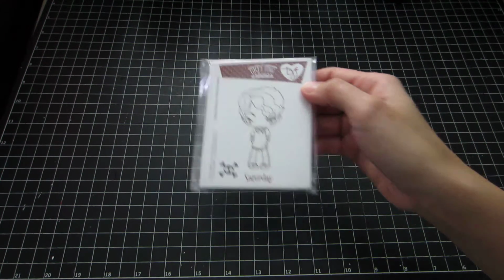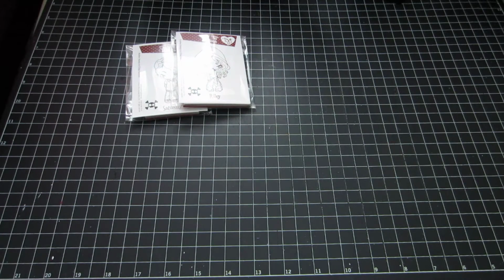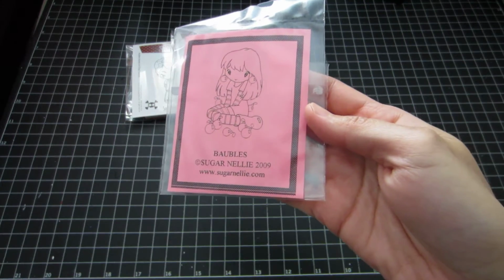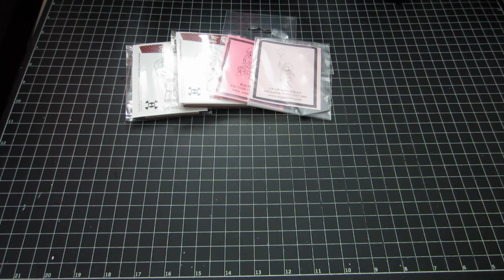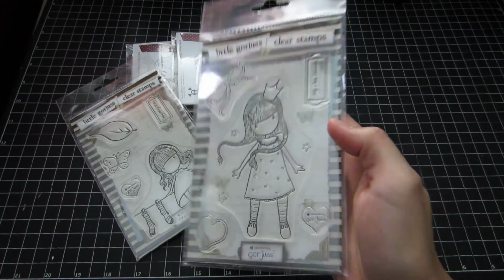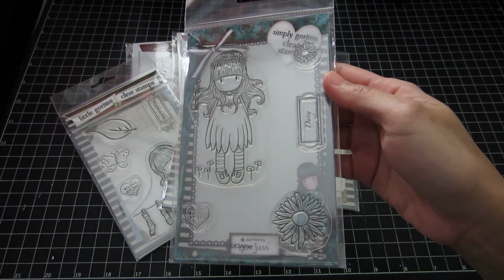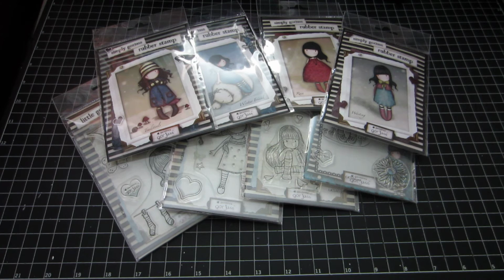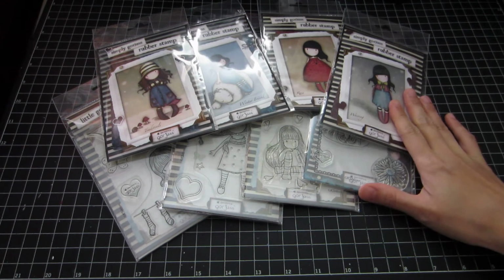Gorjuss girls Stamps & The Greeting Farm haul - Scrapbook haul video-Dec2012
Hugs,
Jas